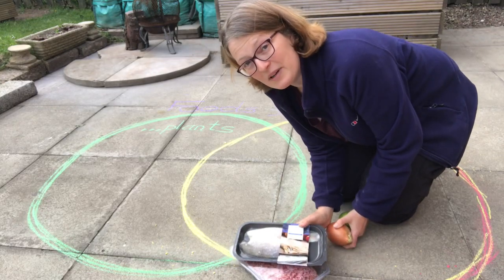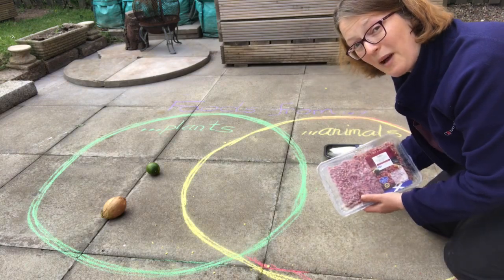Sorting Food Venn Diagram